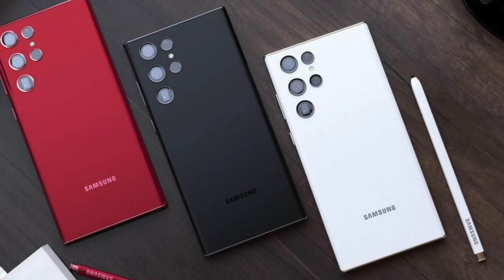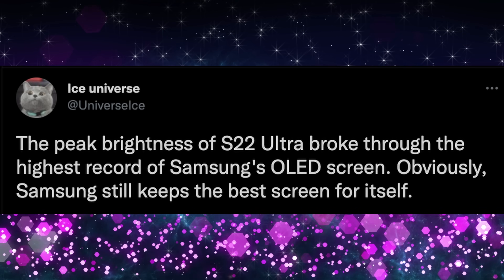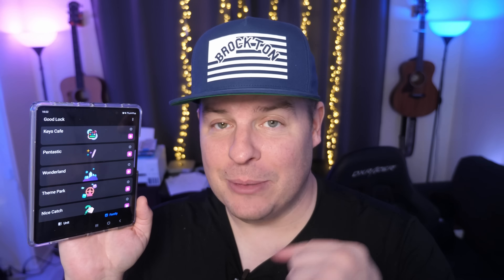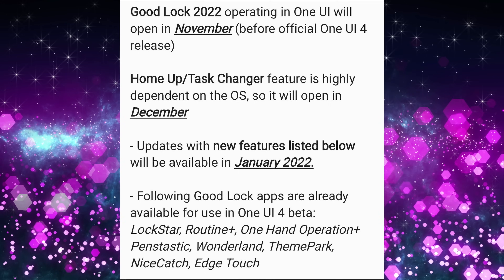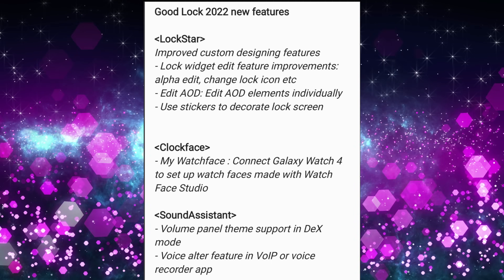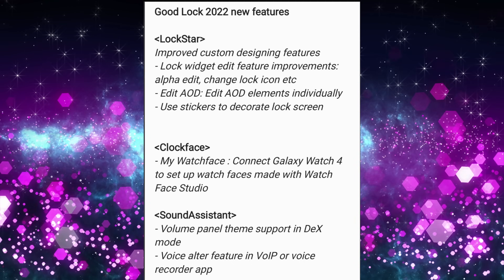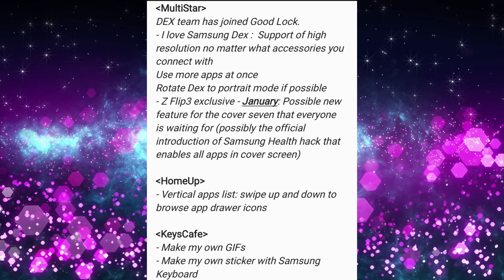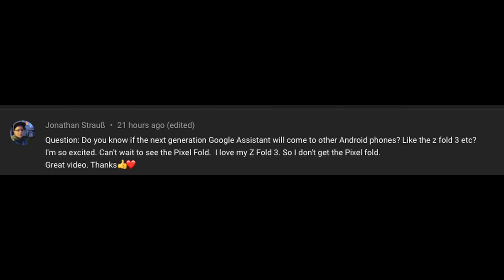Good Lock 2022 NEW Features List FINALLY!! | Galaxy S22 Ultra Brightest Display EVER??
Good Lock 2022 NEW Features List FINALLY!!
Galaxy S22 Ultra Brightest Display EVER??

Bookmarks
00:00 Galaxy S22 Ultra Brightest Display EVER??
01:56 Good Lock 2022 NEW Features List FINALLY!!
06:28 Question of the Day?
06:38 Tech Q&A